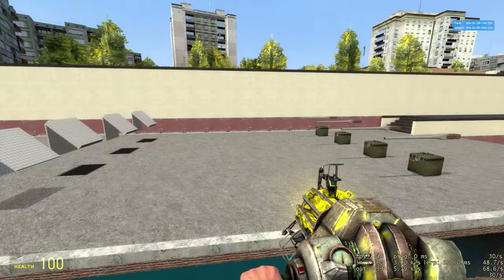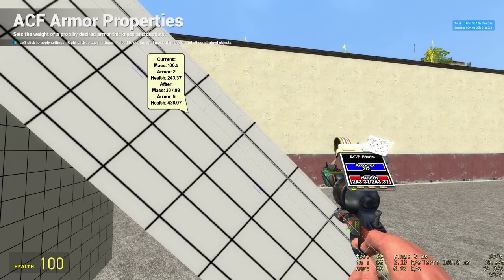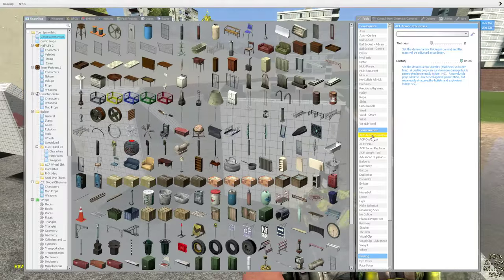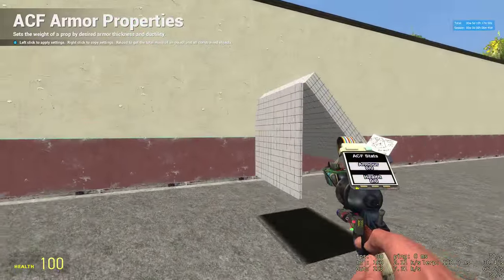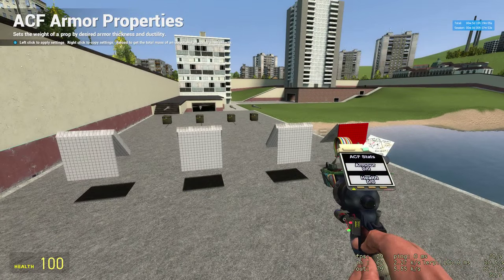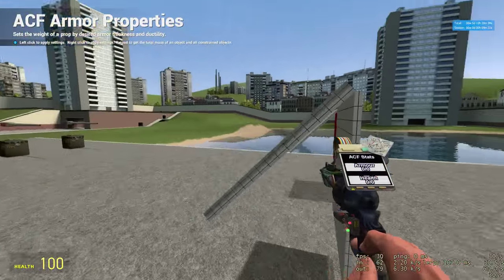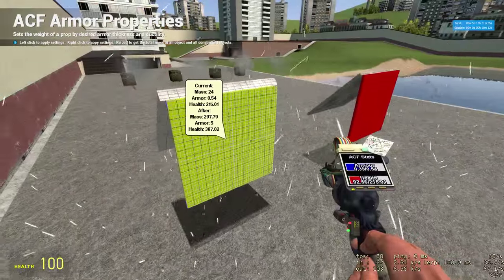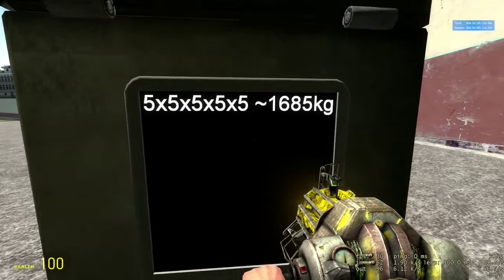GMod - ACF Composite Armor Test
(Enable Annotations for best result)

A comparison between some different armor configurations in Armored Combat Framework in Garry's Mod.